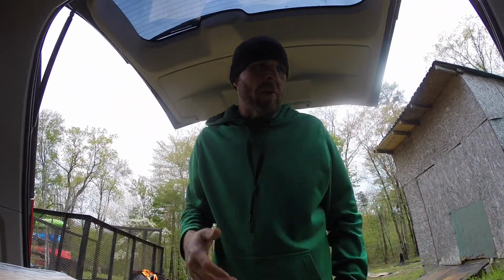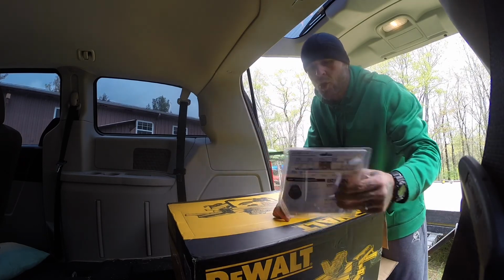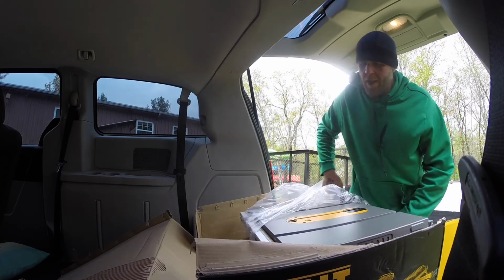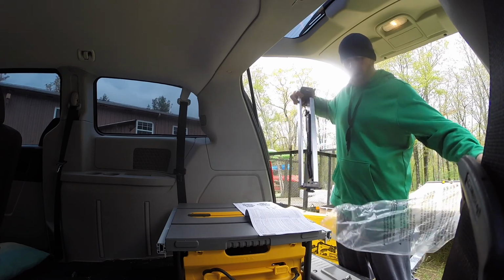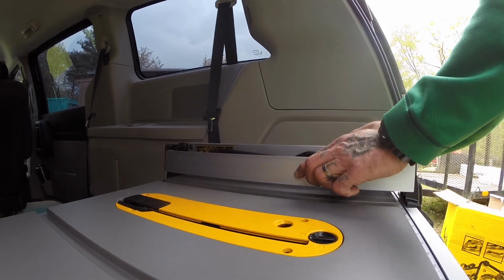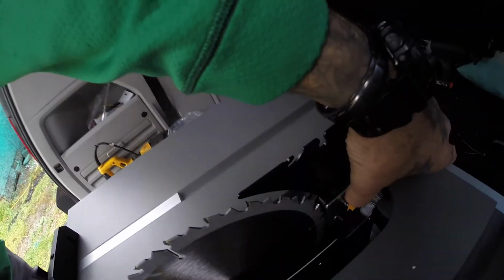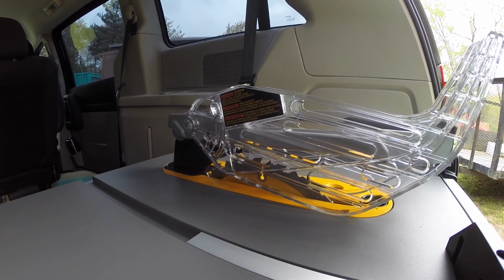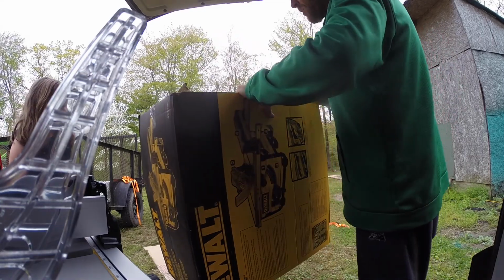Unboxing Dewalt 10" Portable Tablesaw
Bought a brand new Dewalt Portable Jobsite Tablesaw and heres the unboxing of it. I have been doing a lot of work in and around the house and really needed one of these so i bit the bullet and bought one.

PLEASE READ THE FOLLOWING
I will be trying to add a few things to my descriptions in the next few weeks. This is a small channel, I am having a great time with it though. The people that are tuning into this channel are awesome there is so much interaction in almost every video and I really appreciate it from the likes and views and especially all the comments and feedback. This woodworking and building/DIY'ers that i have found myself in is awesome. I have less than 50 subs and the interaction of the folks tuning in is awesome. I want to try and grow this channel and community that we are establishing here. I appreciate all of it and I will continue to try and put out good content and respond to anyone who comments or asks a question. In the coming videos you will begin seeing links in my descriptions for things like Etsy, PayPal, Amazon, Facebook and possibly some other social media platforms. I do not want to ruin (IMO) my channel by posting 5 minutes of Hey like, subscribe, share do this do that, no i want to tell you what I'm making or doing and start doing I want you to see things being made. If you choose to utilize a link awesome if not awesome still enjoy the videos. I fund it all by working right now and that's fine i would eventually like to sell the things I make to upgrade tools and materials. LOL I love using resin but that's an expensive hobby. I hope everyone that reads this understands what my goal is and that is to just keep building and videoing every step of the way. Thank you all I appreciate each and every one of you.